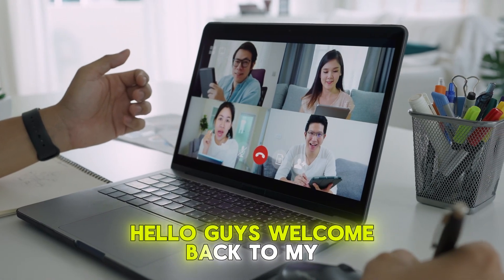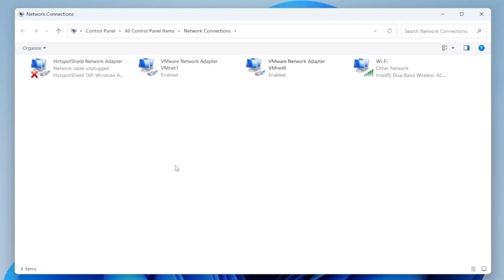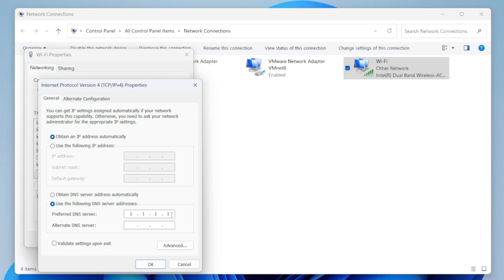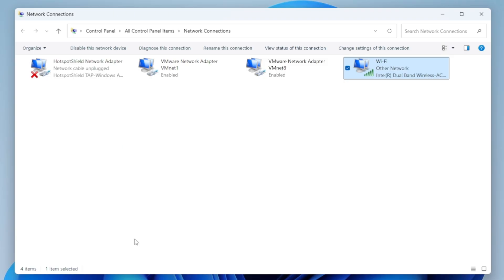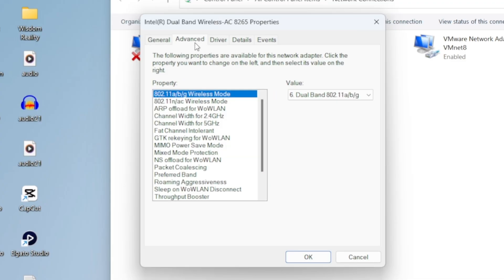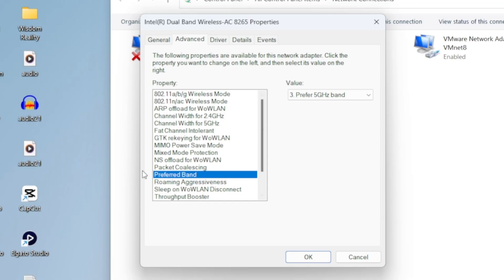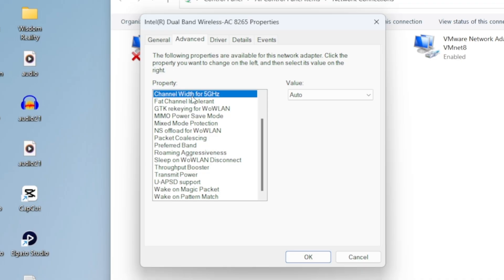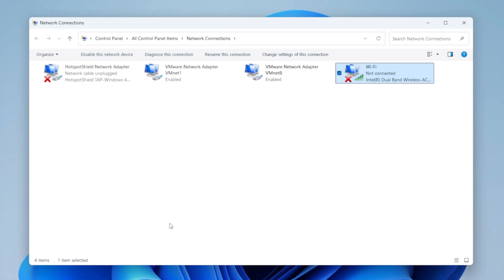How to Increase WiFi Speed in Windows | Get Faster Internet On Any PC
In this video, I’ll show you exactly how to increase WiFi speed on Windows 10/11 PC or Laptop with a few quick tweaks that actually work. From changing DNS to adjusting wireless adapter settings, these simple steps can make your internet faster, smoother, and way more reliable.